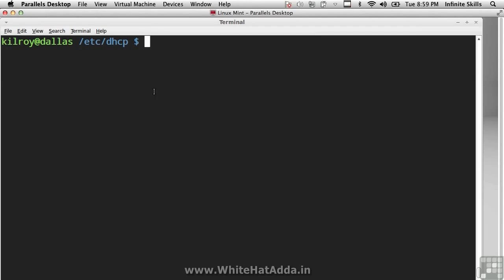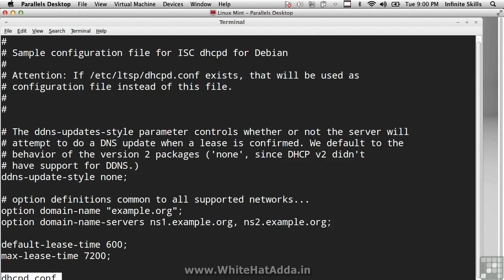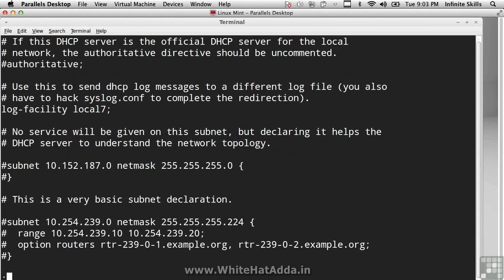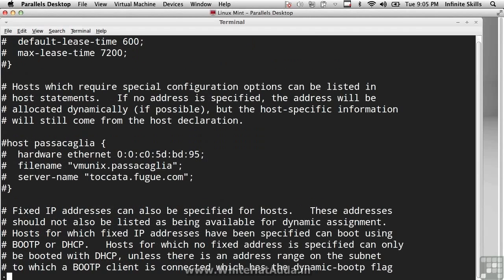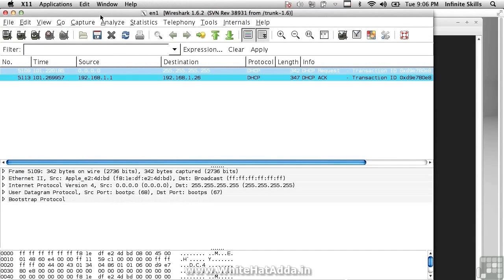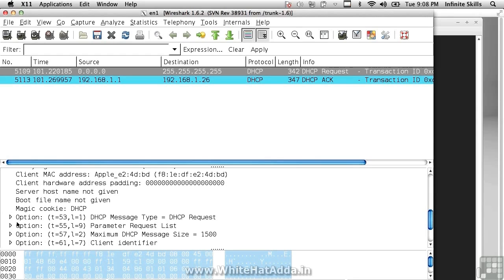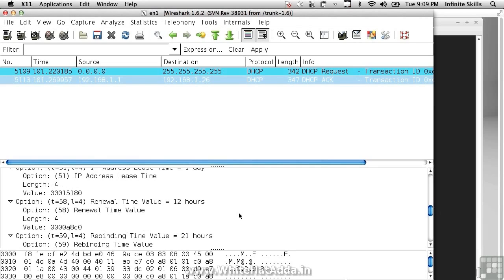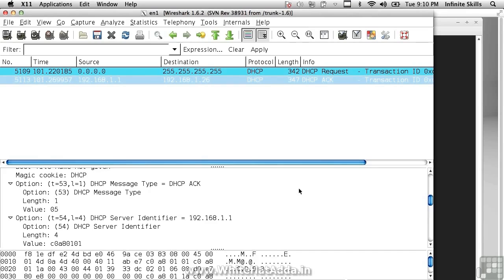Ethical Hacking Tutorials 26 DHCP 01